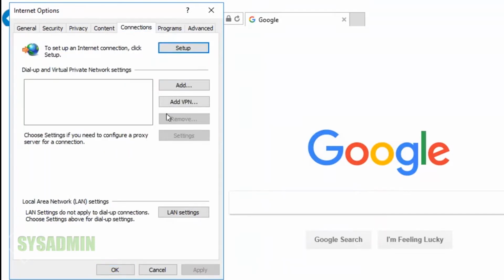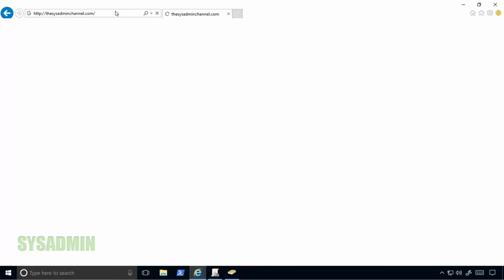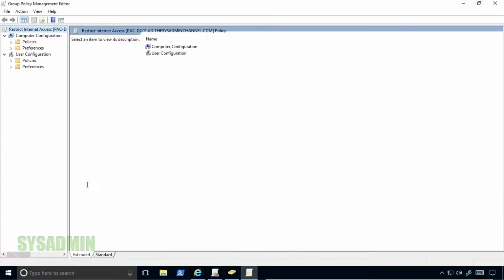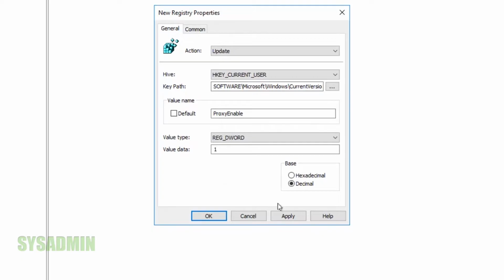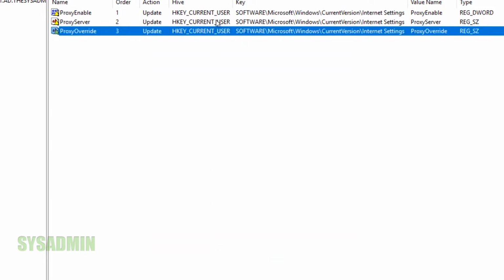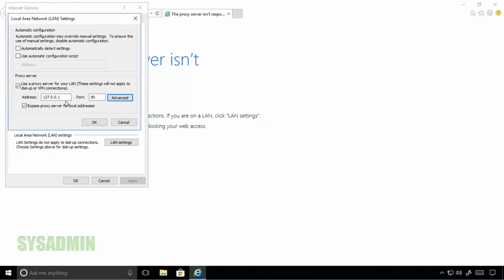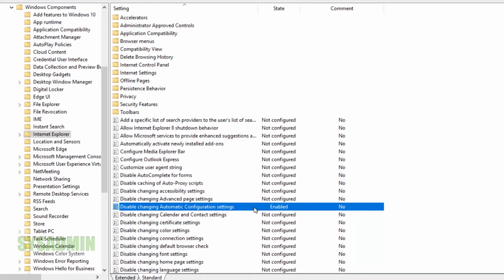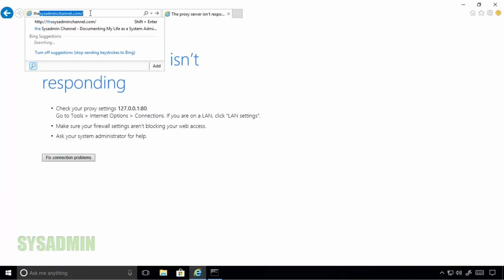Restrict Internet Access Using Group Policy (GPO) | Step by Step Guide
In this video I cover all the steps needed to restrict internet access using group policy.  Since this is a user defined policy, you will need to make sure you create an OU specified for the block and add those users there.

The underlying way to block internet using GPO is set an internet proxy pointing to the localhost.  Since nothing is configured on the localhost, you are effectively blocking access to the public internet over http and https.

This GPO has been confirmed working on Windows 10, Windows 8, Windows 7 and the policy also works using Server 2016, Server 2012 and Server 2008.

If you have any questions please leave them down in the comments and I'll do my best to get back to you.